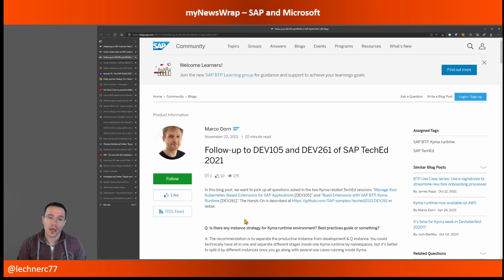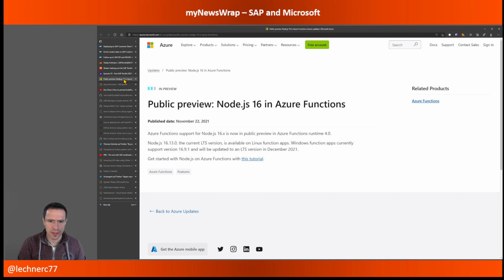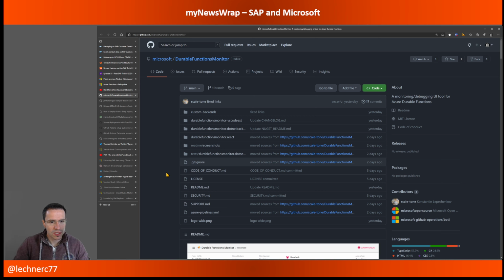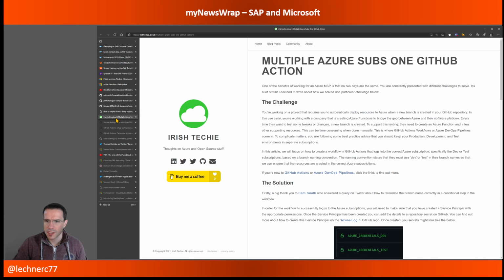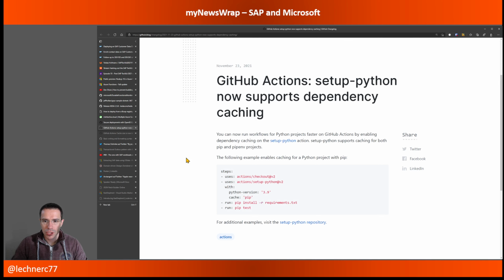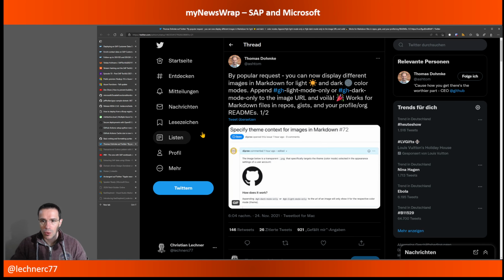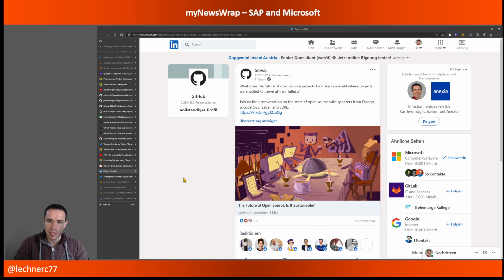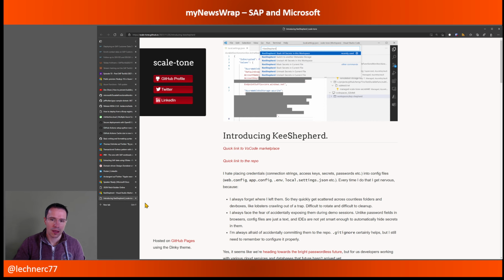myNewsWrap – SAP and Microsoft (Episode 62)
00:00 Intro
00:18 Kyma
02:06 SAP TechEd 2021 - Aftermath
05:36 Azure Functions/Serverless
09:14 Kubernetes + Containers
11:19 GitHub & DevOps
15:37 Microsoft Misc News
16:59 SAP and Microsoft - Combining both worlds
18:32 Learning and Events
20:31 Productivity & Developer Experience